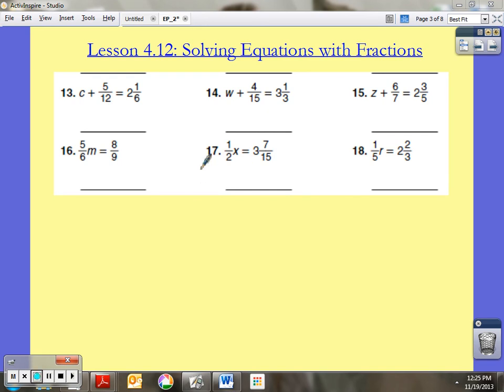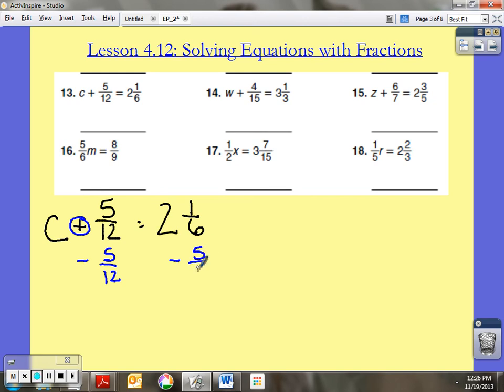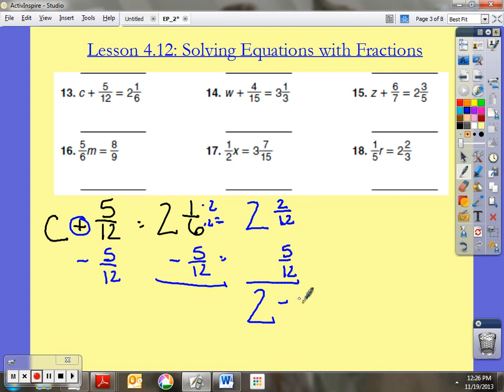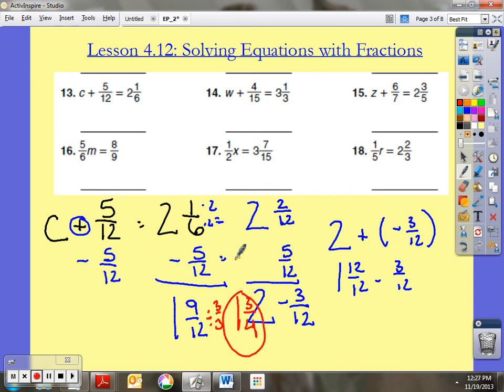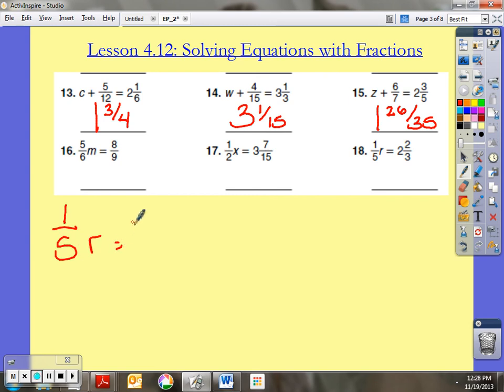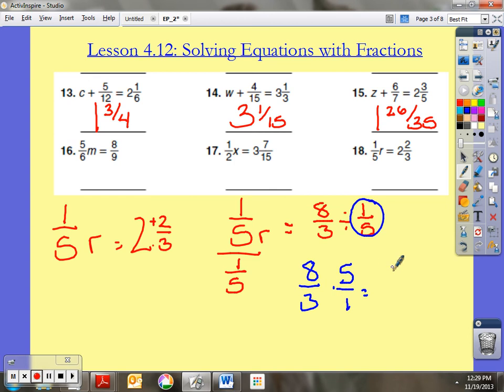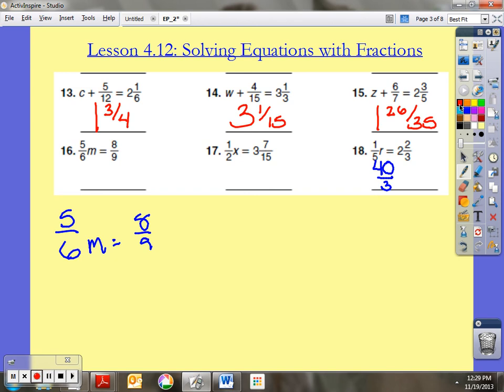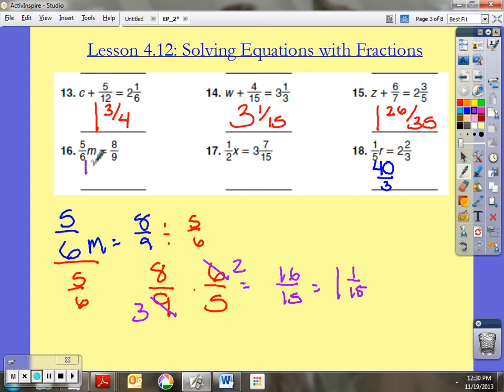Solving Equations with Fractions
This is a quick video on how to solve equations with fractions.